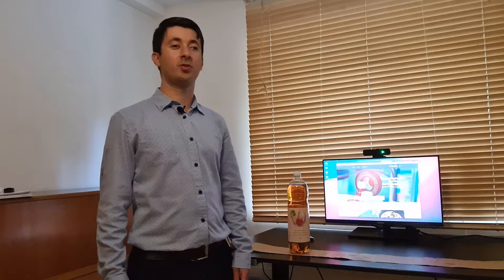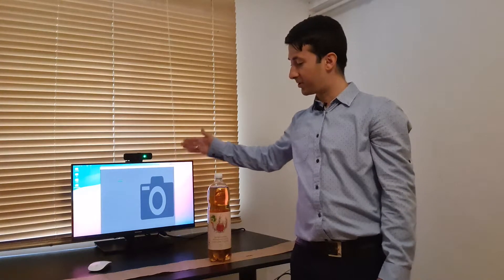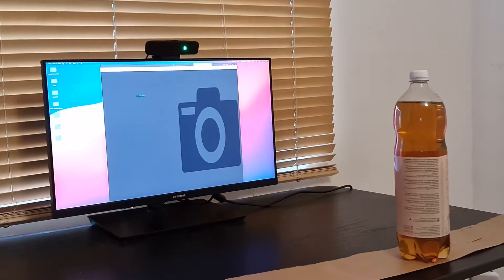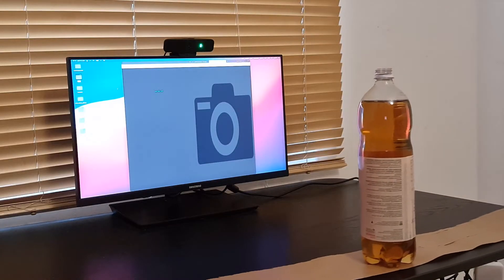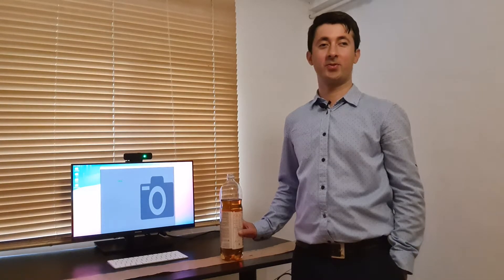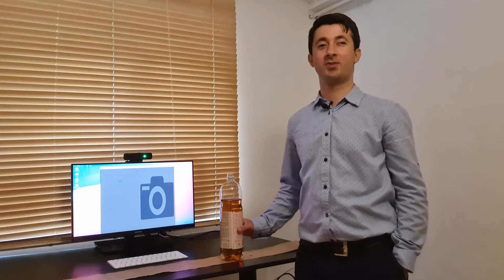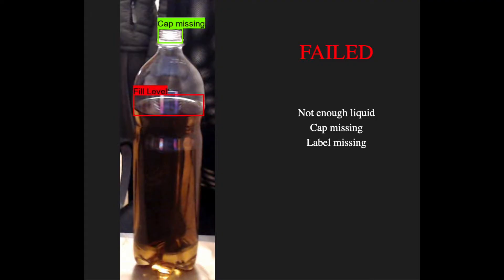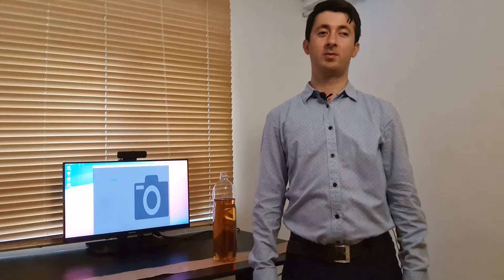Automated Inspection on a Conveyor Belt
In this demo, I show how a camera with Artificial Intelligence inspect items automatically on a conveyor belt.  Don't miss the cut-out scene at the end, I made Artificial Intelligence angry ...